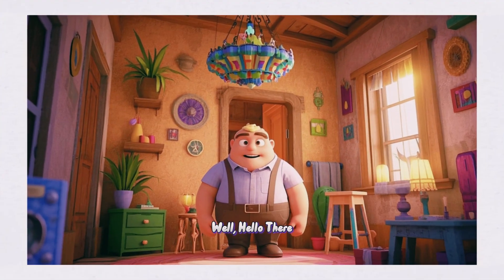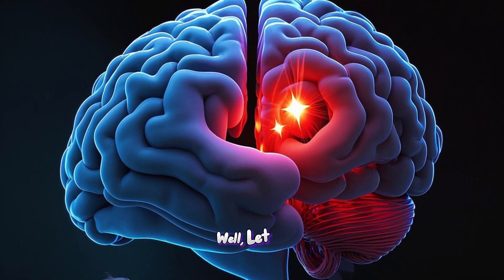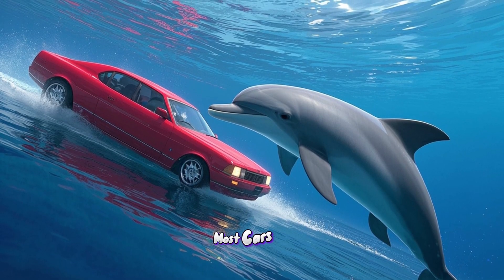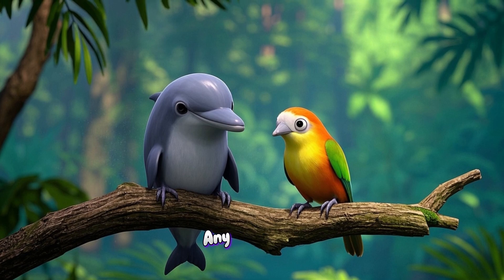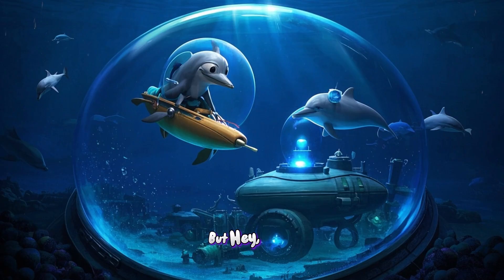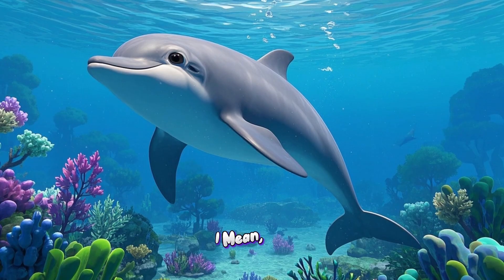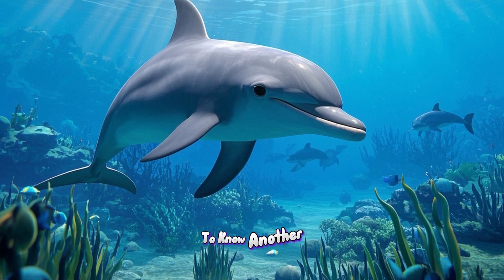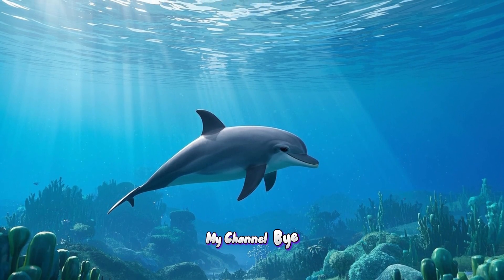Dolphins Sleep with One Eye Open 🐬 | Amazing Ocean Fact for Kids!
Did you know dolphins can sleep with one eye open? 🐬👁️
Welcome to another episode of Fact Spark Kids, where learning is always full of wonder and fun! In this short and exciting 3D animated video, we explore one of nature’s coolest secrets: how dolphins rest without ever being completely asleep.

Dolphins are incredible marine mammals. Unlike humans, they need to stay partly awake while resting so they can continue to breathe and be aware of predators. That’s why dolphins sleep with only half of their brain turned off, and one eye open — an amazing survival trick!

This Pixar-style animated fact is perfect for:

    Curious kids aged 4–10

    Classroom science lessons

    Ocean and animal lovers

    Parents and teachers looking for quick, high-quality educational content

    Engaging and child-friendly narration

    UHD 4K animation with vibrant underwater visuals

    Bite-sized learning under 60 seconds

    Safe and ad-free environment for children

    Builds curiosity and sparks conversations at home and in school

💡 This fun fact isn’t just cool — it teaches kids about biology, adaptation, and how amazing nature really is.

🎥 Watch. Learn. Spark curiosity.